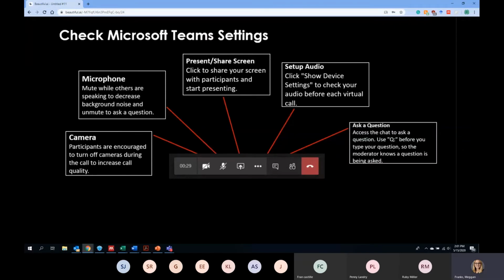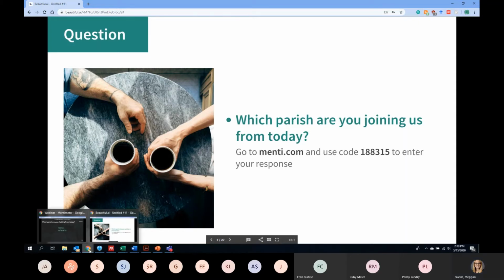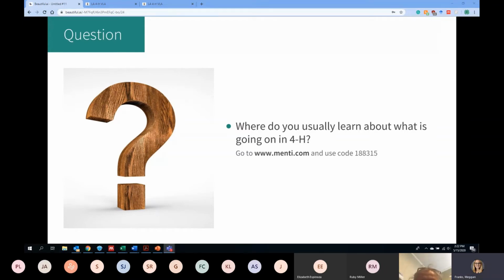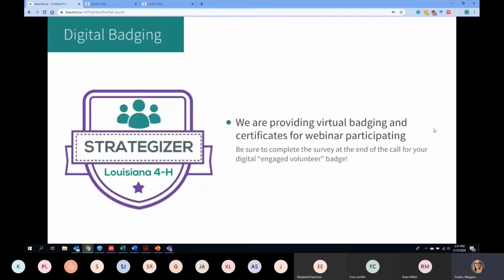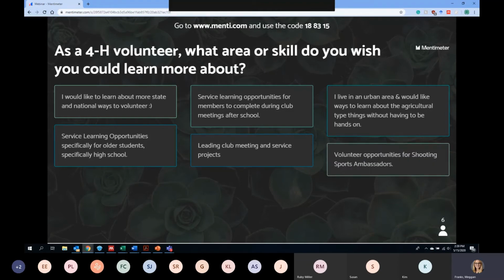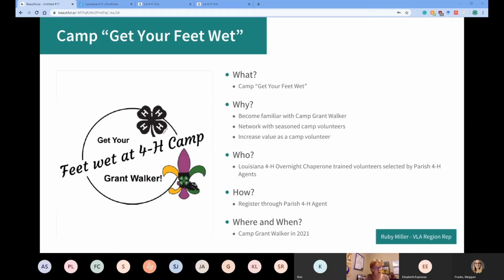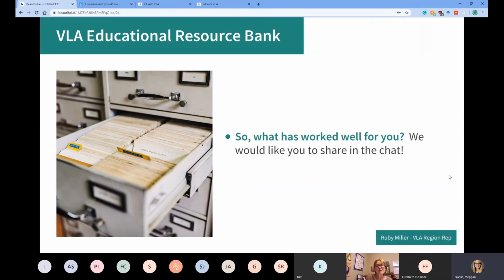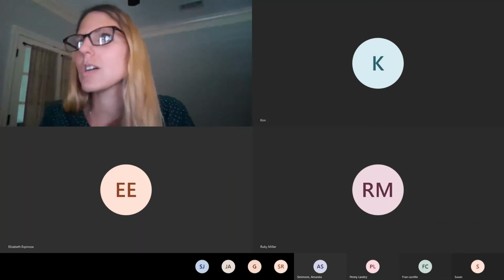Louisiana 4-H VLA Volunteer Webinar